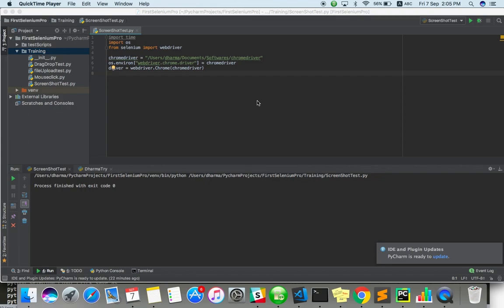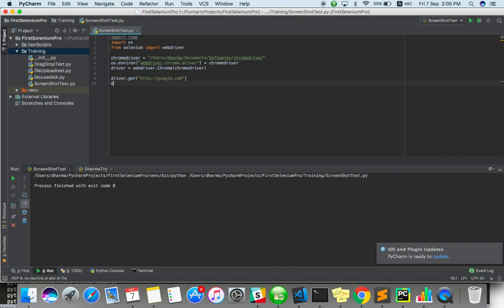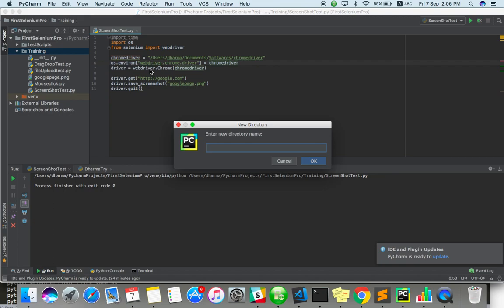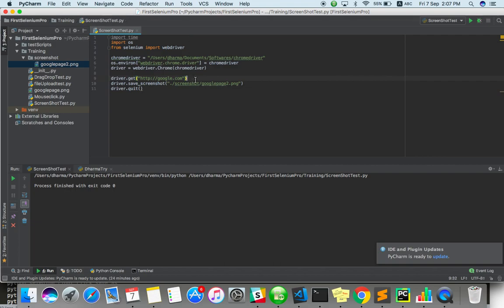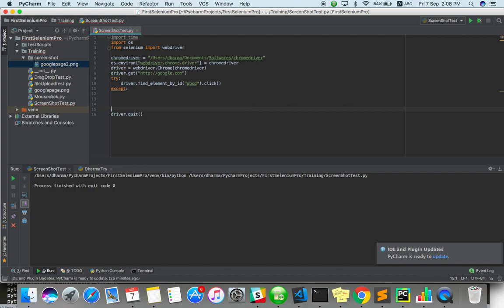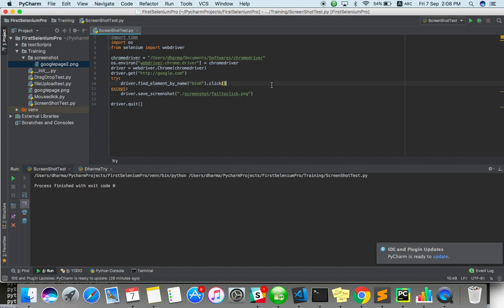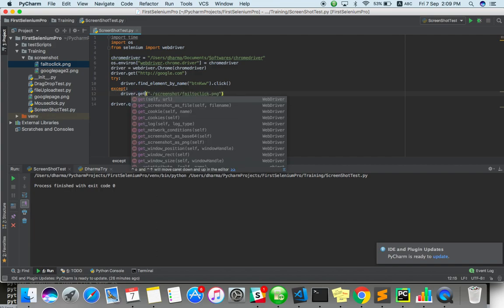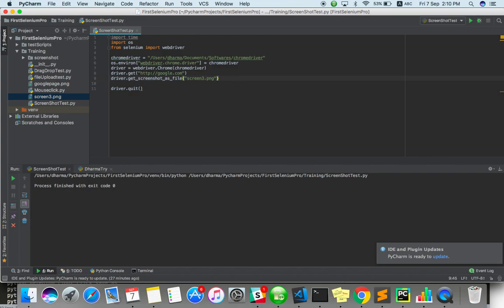Python Selenium :Learn to take screenshot with web automation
Learn to take screenshot and store in the directory and take the screenshot if the tests fail.

Checkout our playlist as well

 Cloud-based testing with Saucelab
Support me if you love it